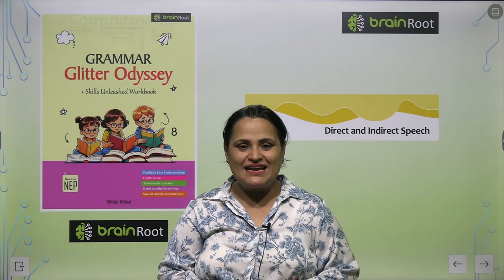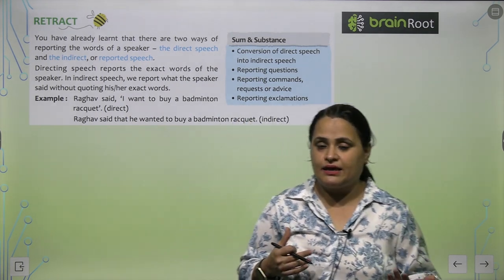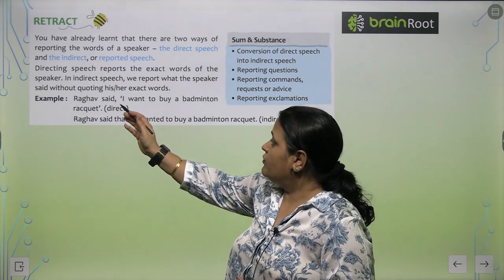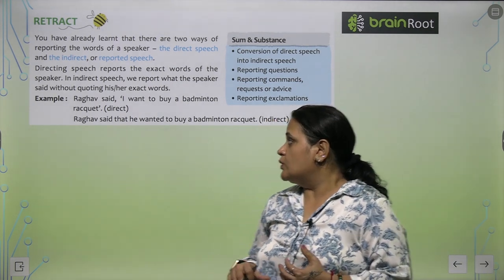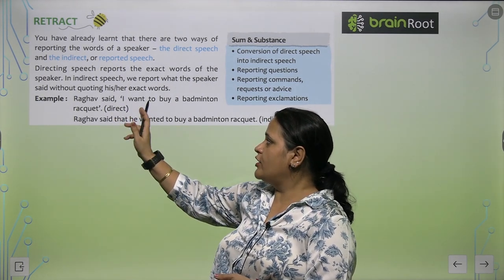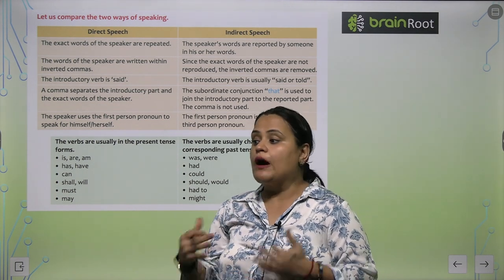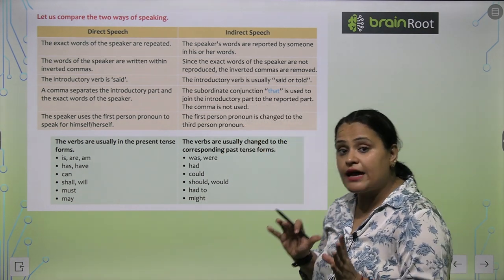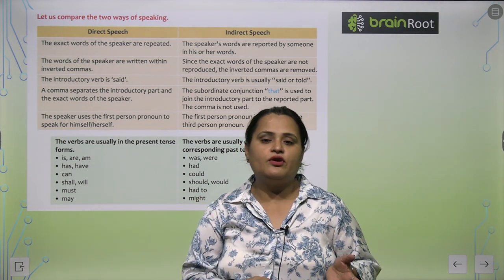Brain Root Grammar Glitter Odessey Class 8 Chapter 19 Direct and Indirect Speach